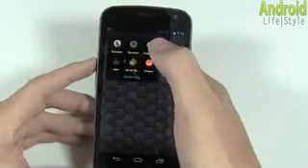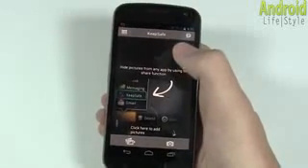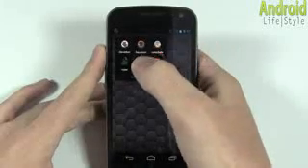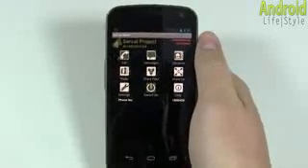Best Android Apps You Didn't Know About 2013 Useful Apps of the Week AndroidLifeStyle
Best Android Apps You Didn't Know About 2013   Useful Apps of the Week   Android Life Style